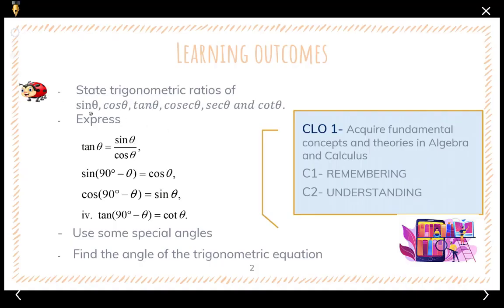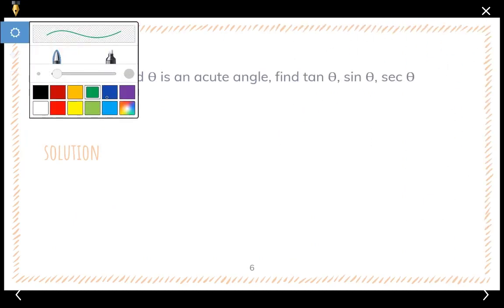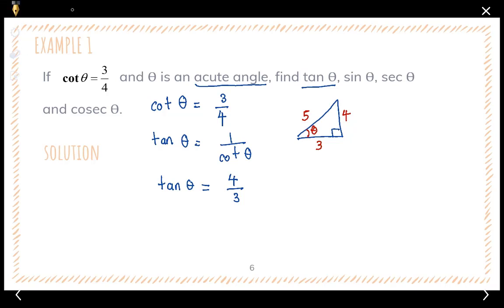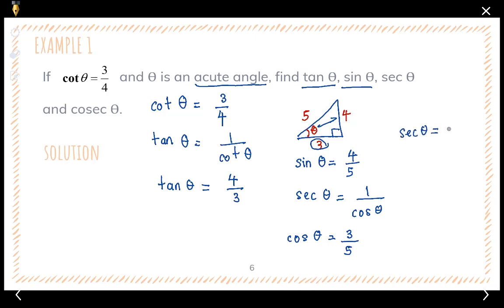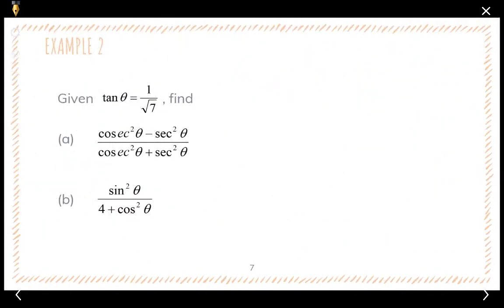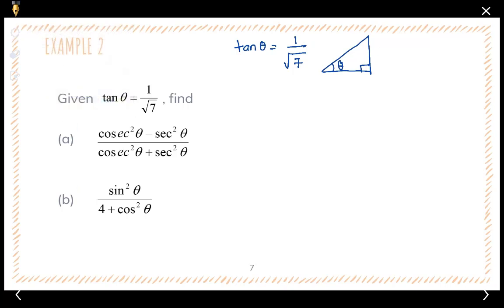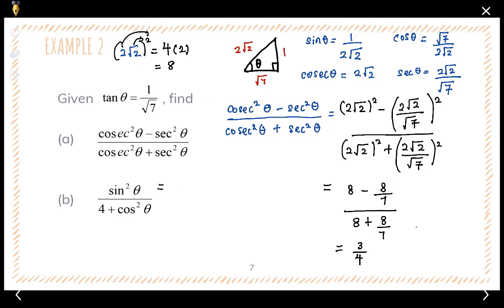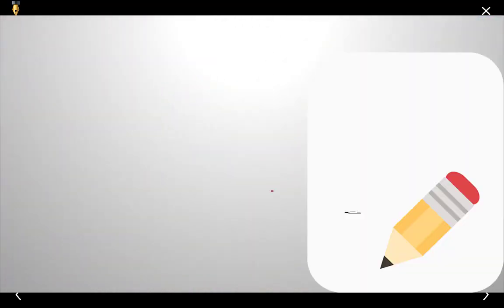LECTURE TOPIC 7 EXAMPLE 1 and 2